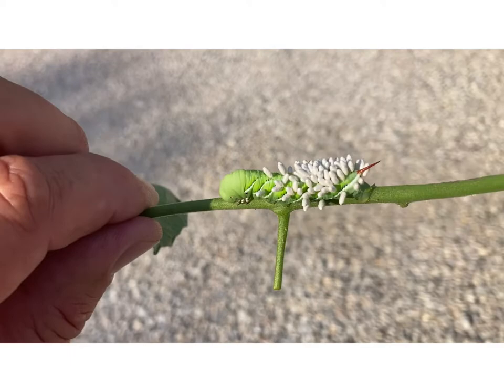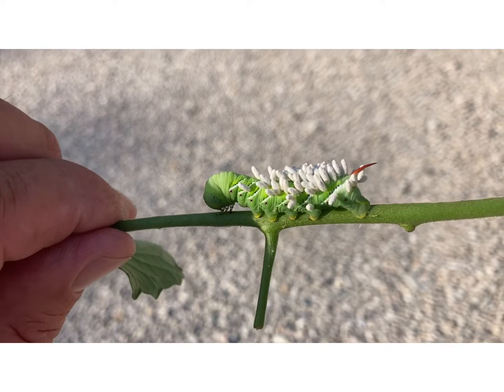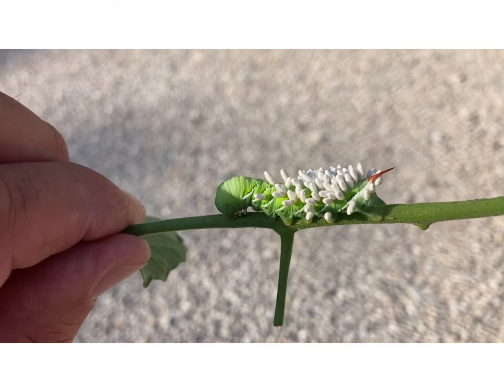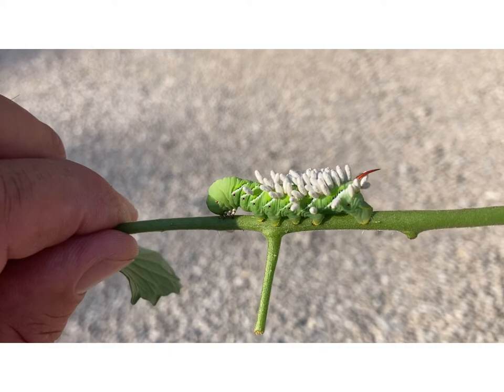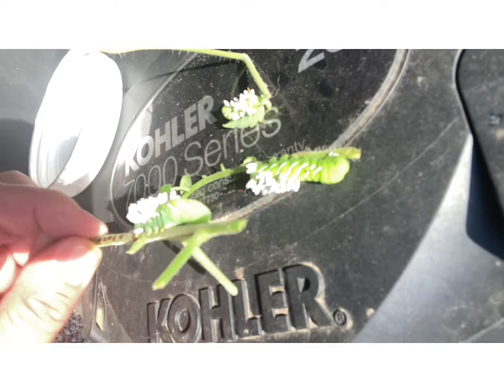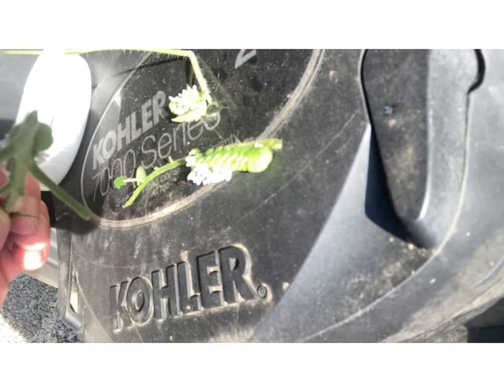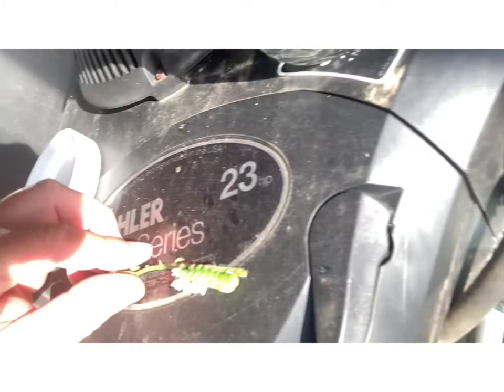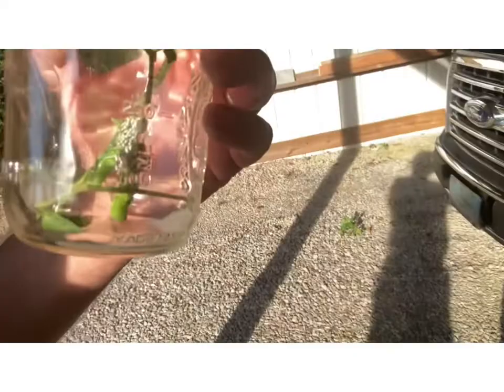Parasitic wasps and Zombie Caterpillars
What you see is a hornworm caterpillar carrying parasitic wasp eggs on its back. The eggs will hatch and the wasp larva will dig into the caterpillar’s body ultimately killing it then making their own cocoons and becoming parasitic wasps